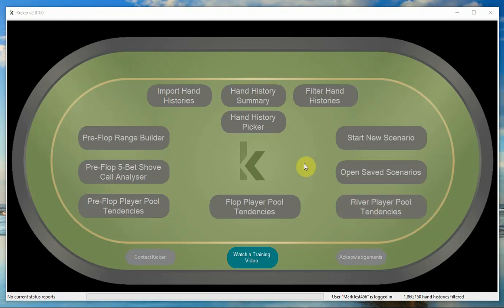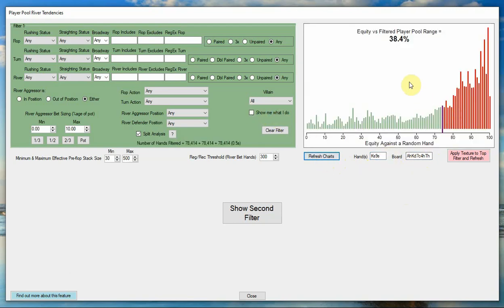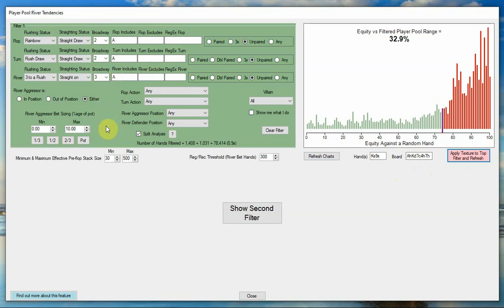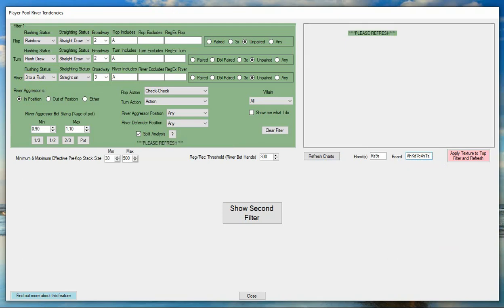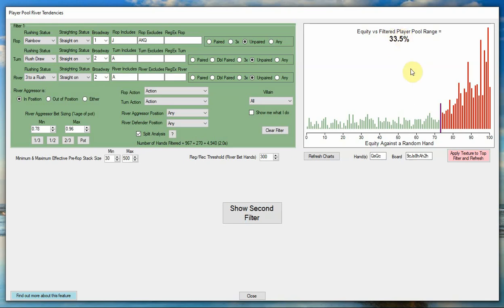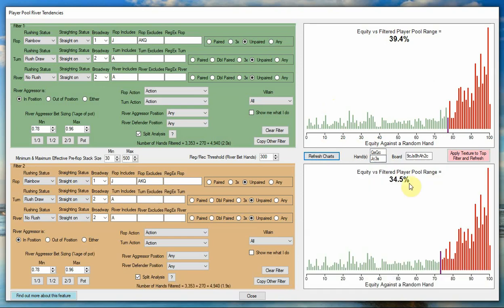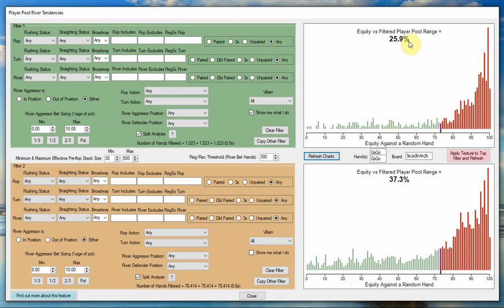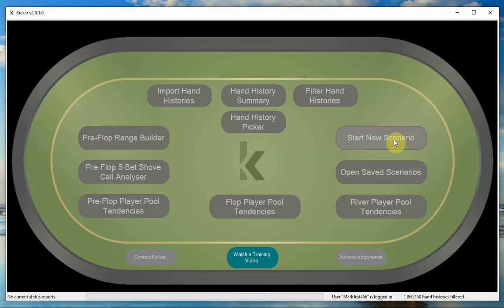Kicker Software - River Player Pool Tendencies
The video demonstrates how to use the Kicker poker analysis software to help you make tricky river call/fold decisions based on an analysis of player pool tendencies in similar spots from your imported hand histories